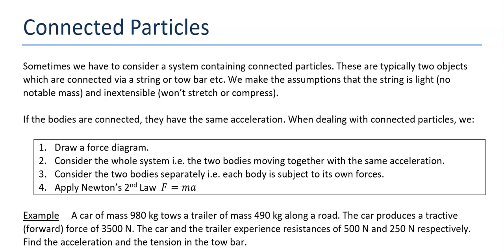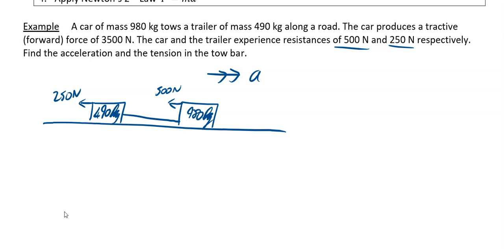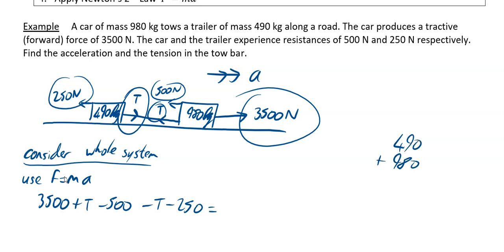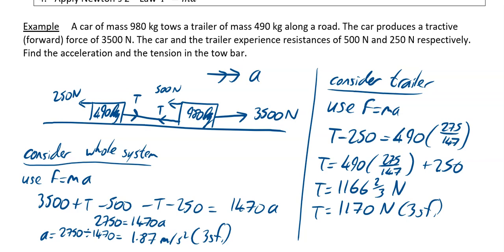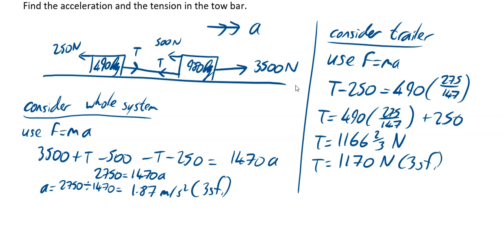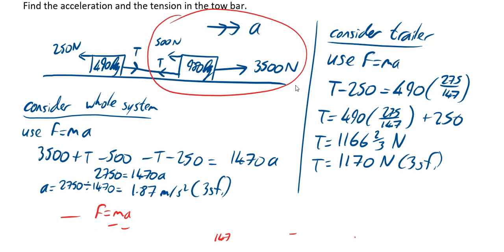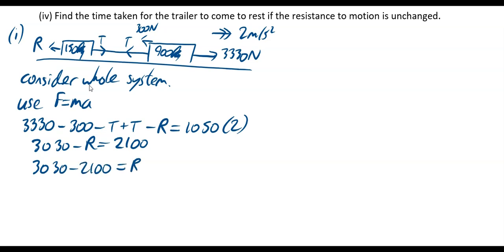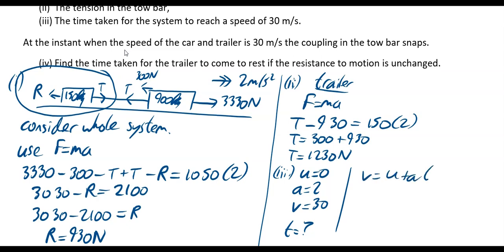GCSE Further Maths Connected Particles video 1 Car & Trailer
GCSE Further Maths, Mechanics, Applied, Connected Particles, F=ma, SUVAT, Constant acceleration, car and trailer problems, tension,